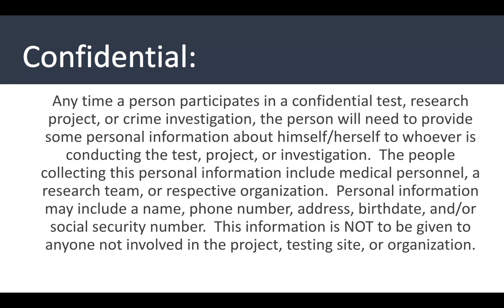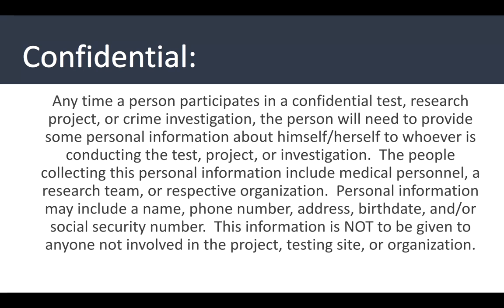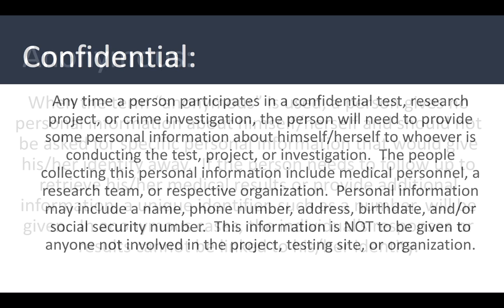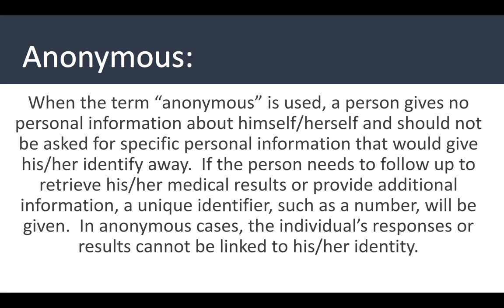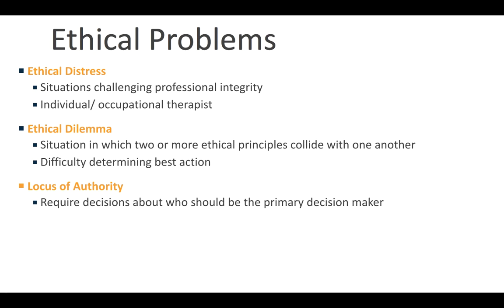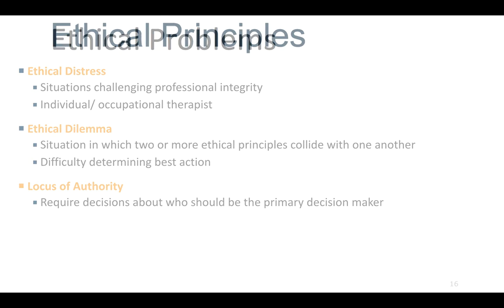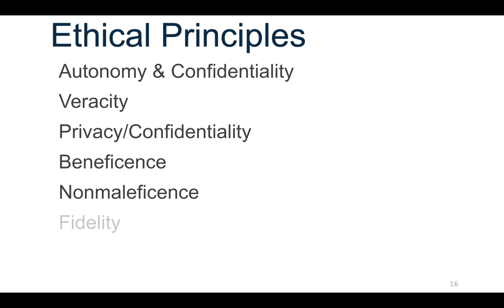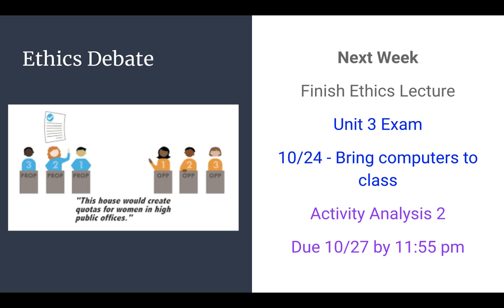Oct 16, 2019 3:58 PM